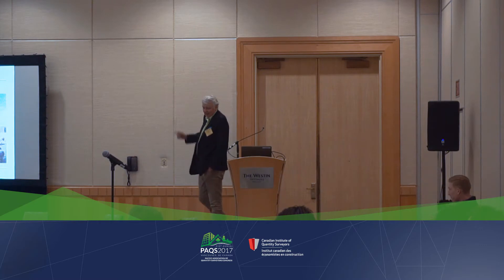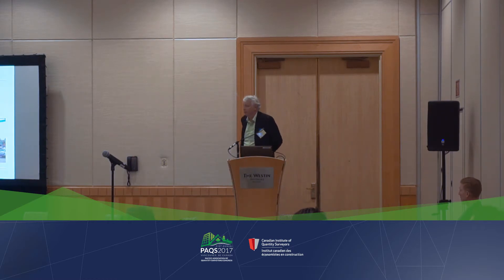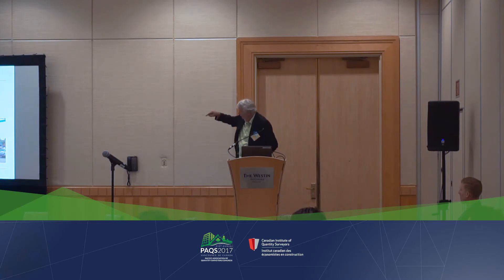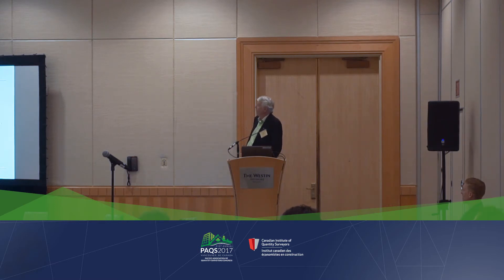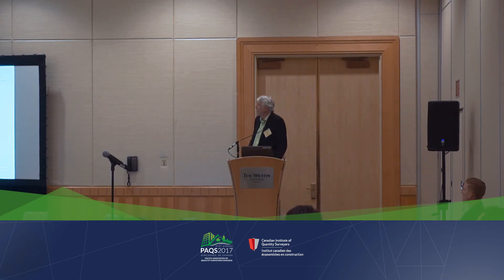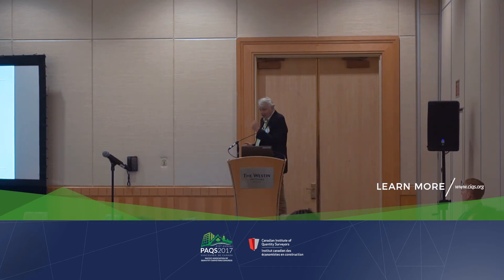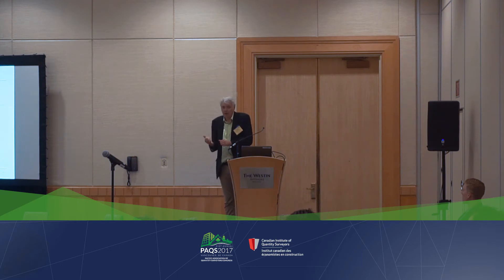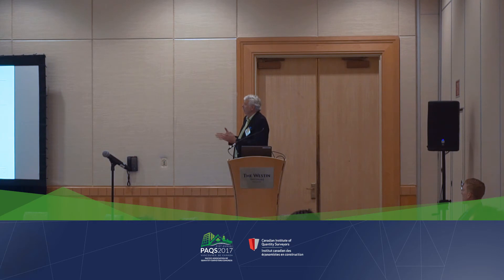The Heights - Canada’s Largest Passive House Building | The Passive House Boom Is Underway!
A discussion on the largest passive house building project in Canada and the challenges faced.

The largest Passive House project in Canada is under construction in the East Hastings corridor of Vancouver Heights. The project is named The Heights and is a six-story mixed-use building that will feature retail space on the first level and 85 units of rental housing above.

“A Passive House is special because it is a more comfortable building to live in than a typical building. It doesn’t have drafts, it has fresh air, it isn’t cold near the windows, and it uses 10% of the heating energy for a typical building,” says Scott Kennedy, principal of Cornerstone Architecture.

As Vancouver advances toward its goal of eliminating greenhouse gas emissions from new buildings by 2030, projects like the Heights are paving the way. This building is 90 percent more efficient than a typical project and contains a state-of-the-art heat recovery ventilation system.

The Passive House Boom Is Underway!